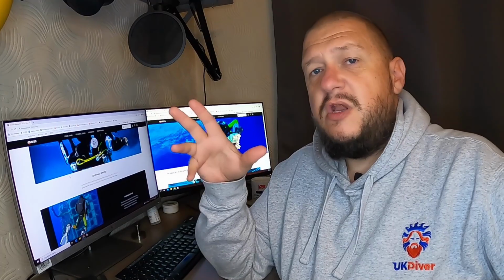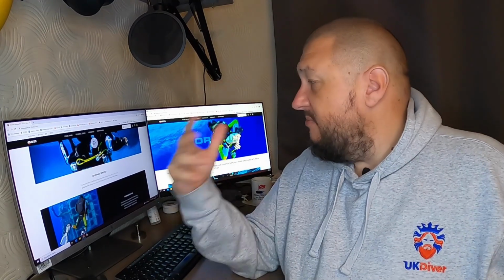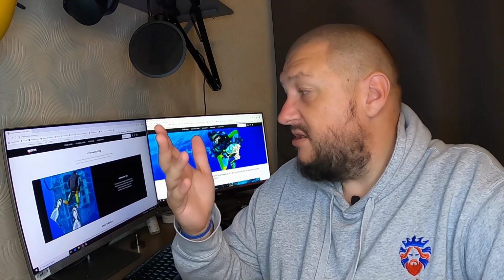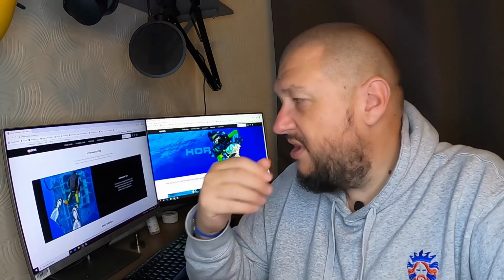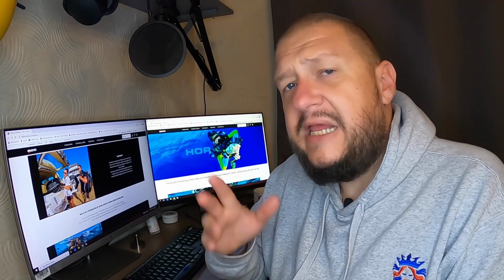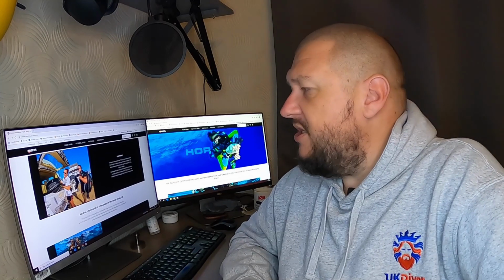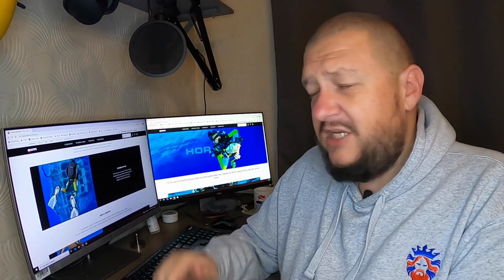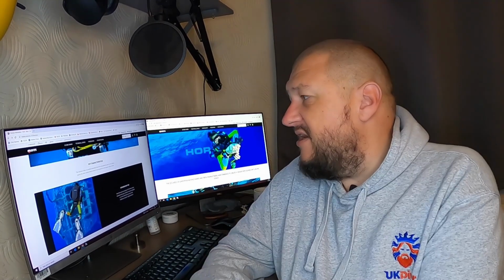The Future of Recreational Diving? Maybe!! | UKDiver